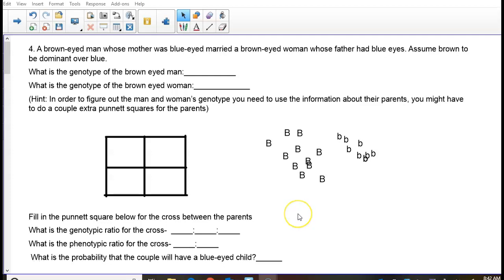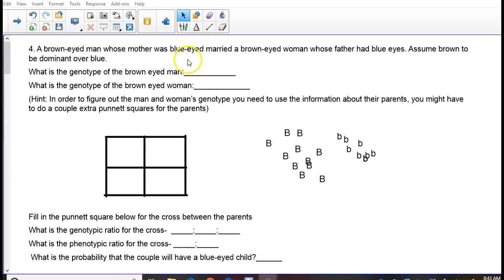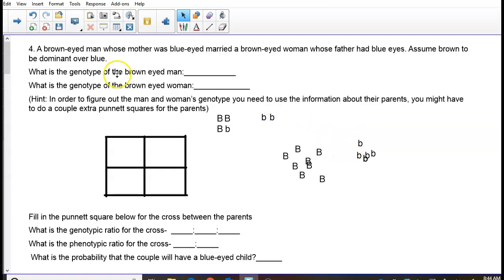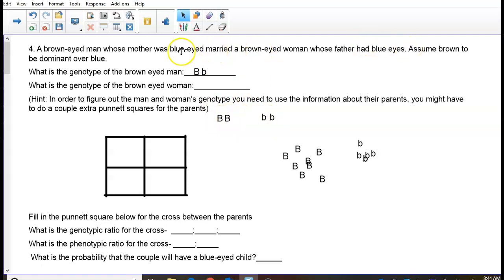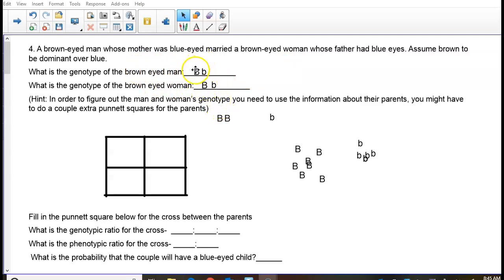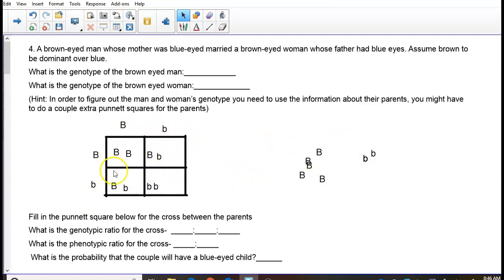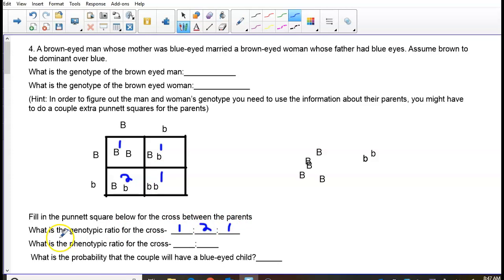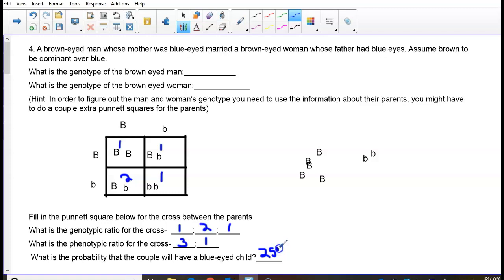Monohybrid answer explanation